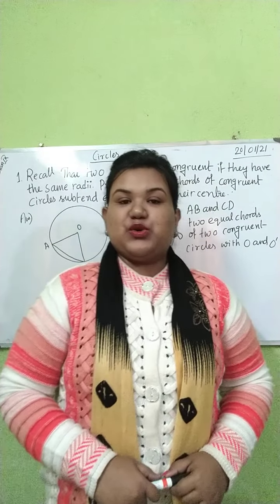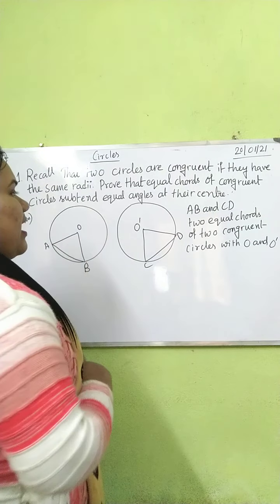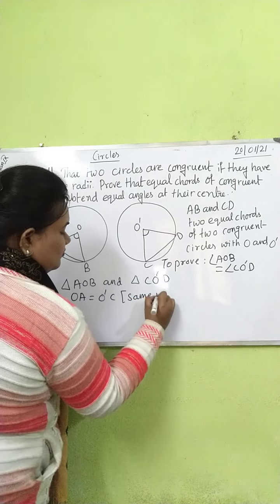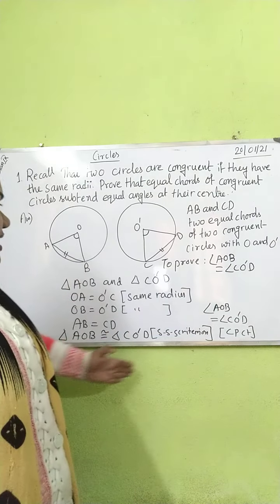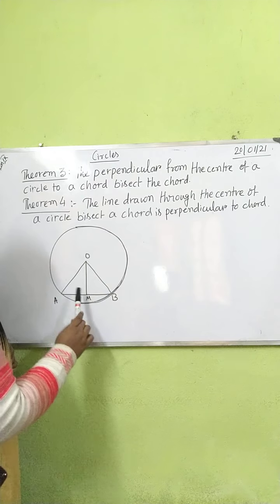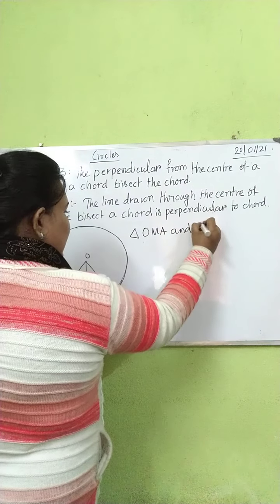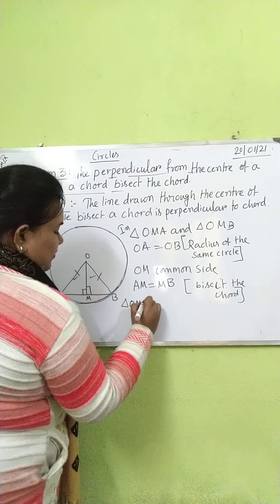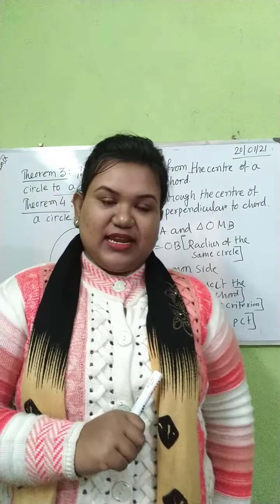IX_Maths_Circles 1